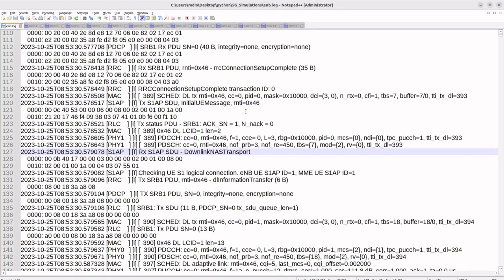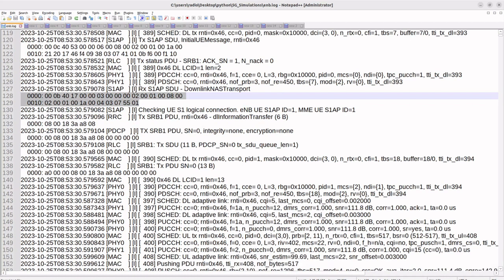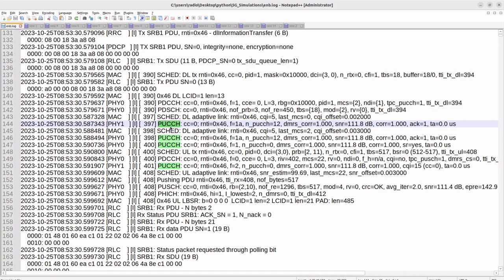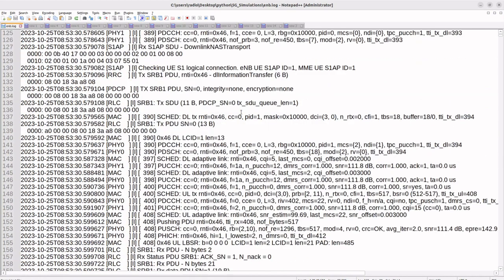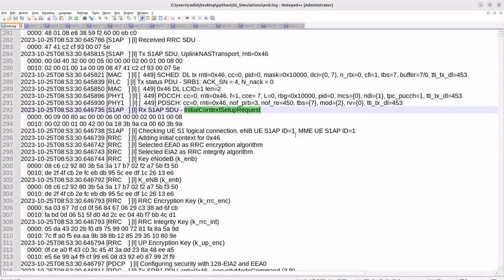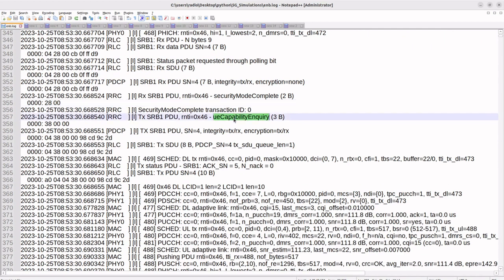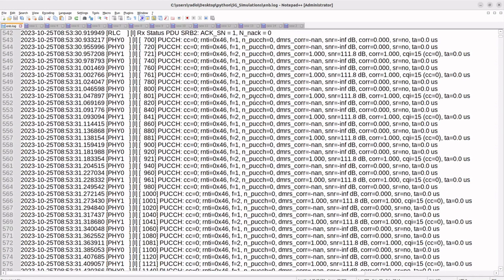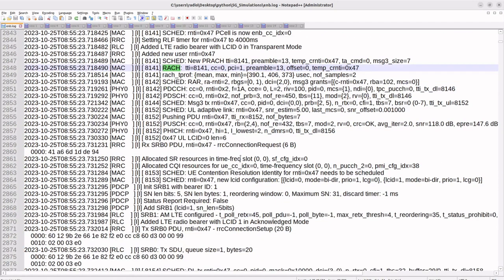4G LTE Call Flow Log:enb log call flow until ue release-L3 Call - Part2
This Video talks about the scenario : UE connects to L3 Call, affter sometime, go to idle mode because of no activity at UE side and RRC release happens. This is a generic log analysis rather than focusing on deep details about each layer specific details. in the coming videos i have included all the details.   if you like the videos please do like  share comment the video, how you feel, it is important to understand, and if you want this kind of videos, please dont miss to comment on the same   and dont forget to subscribe, Thank you, Your's Sreeram from iSignal.